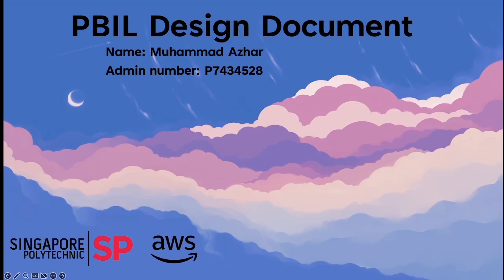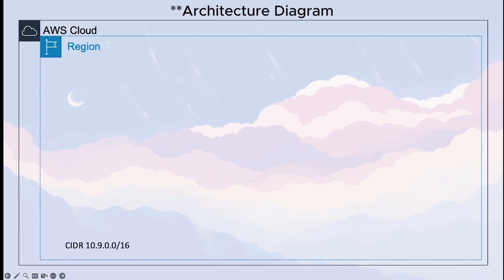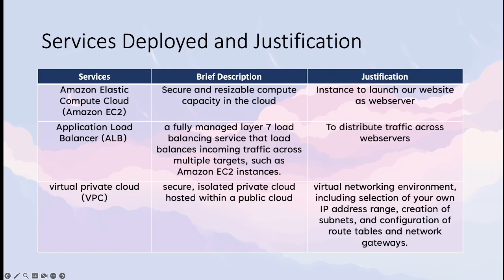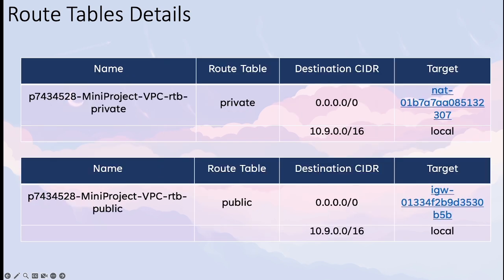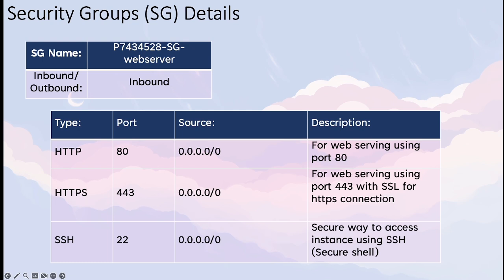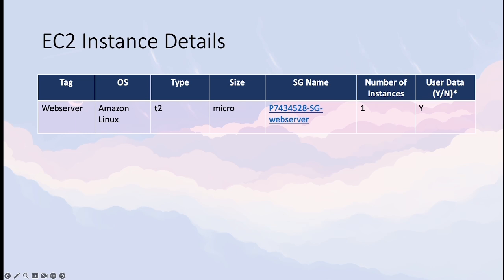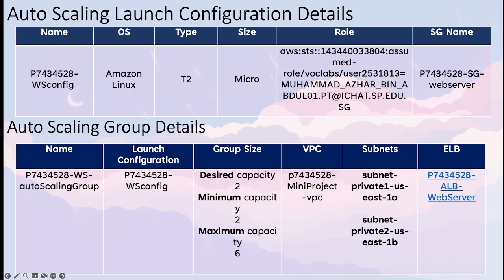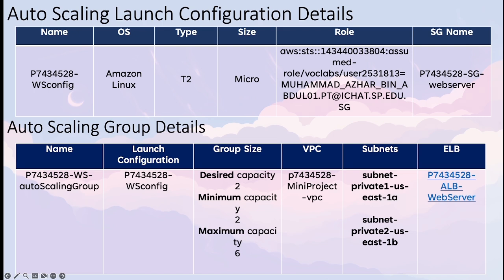Cloud Computing - Mini Proj